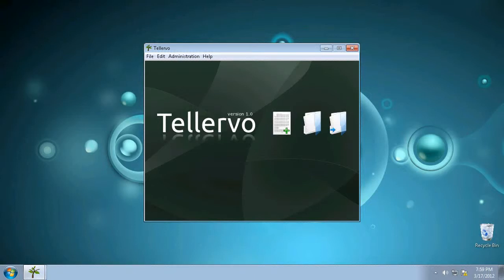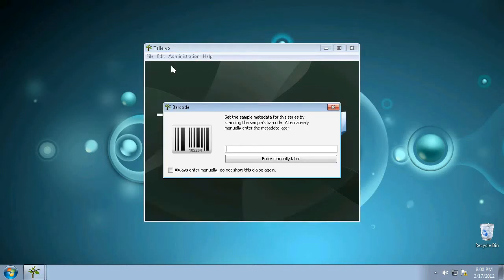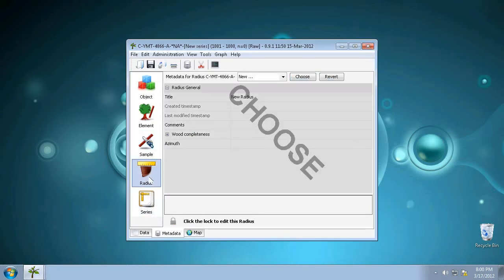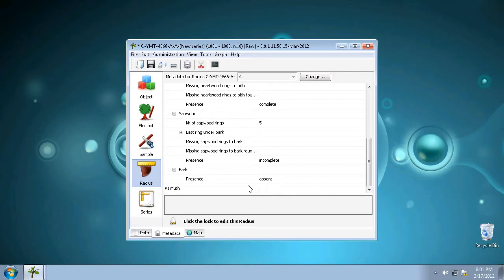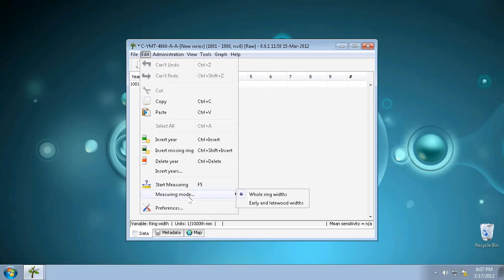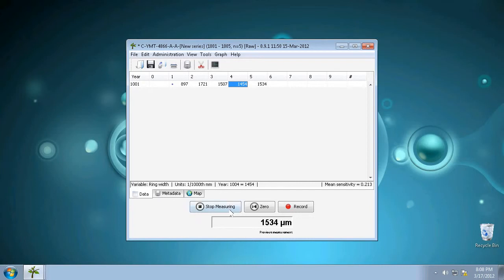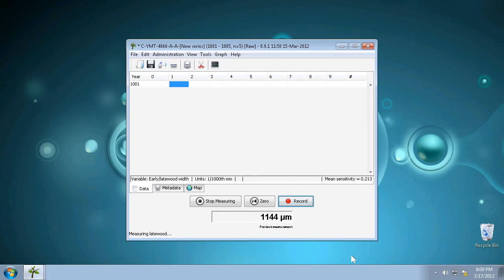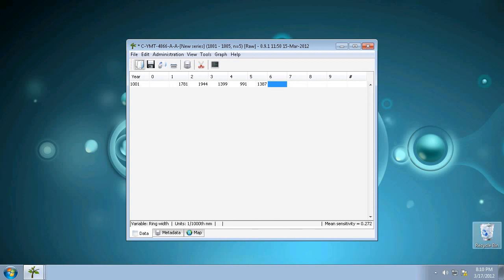Tellervo sampling measuring tutorial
Tutorial showing how to measure dendrochronological samples using the Tellervo software and a standard measuring platform.